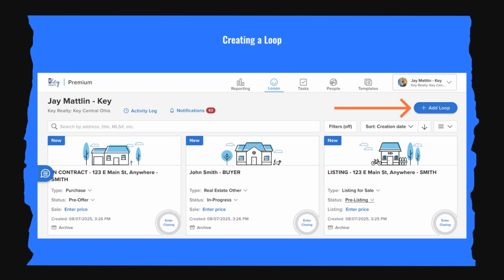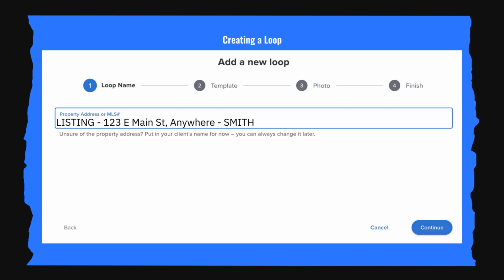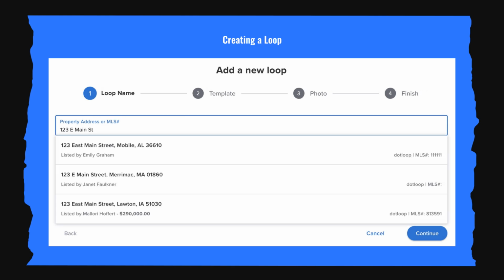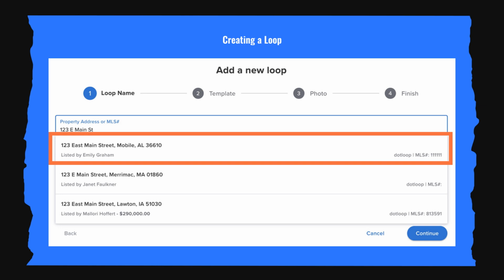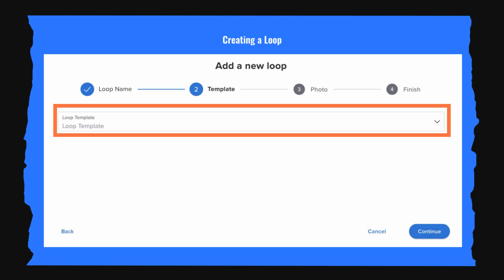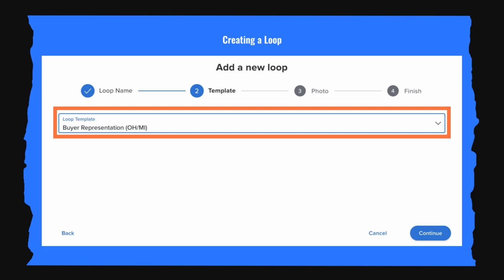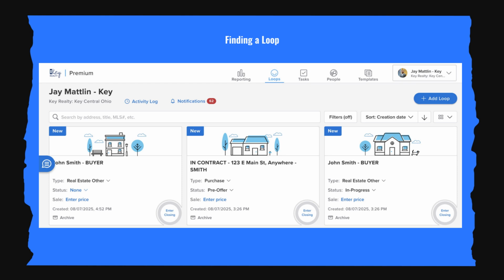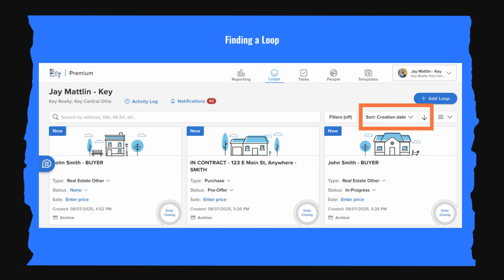Dotloop Guide - Creating and Finding Loops